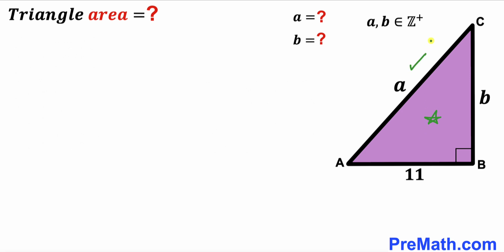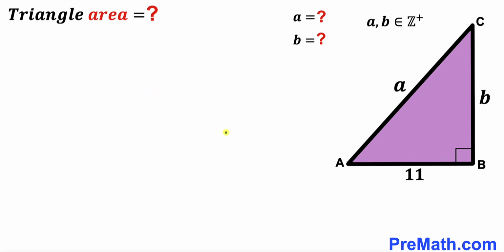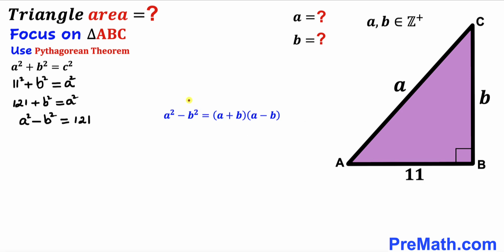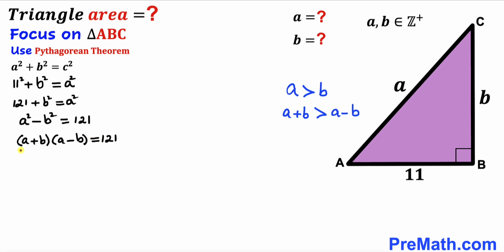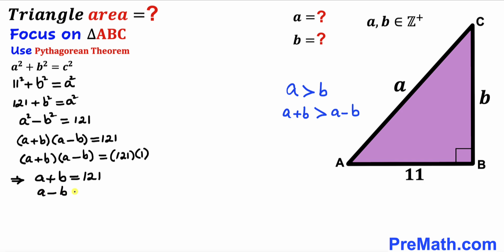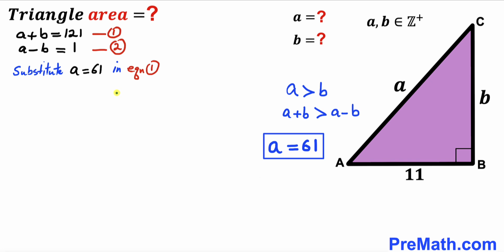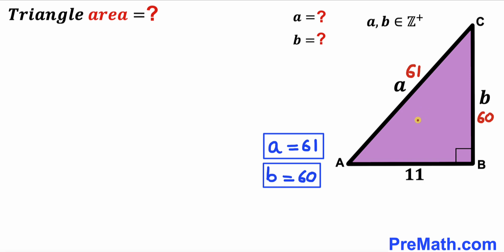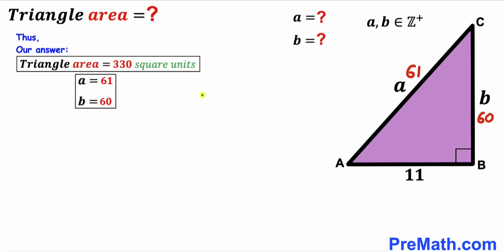Can you find area of the Triangle? | (Find Side lengths)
Learn how to find the area of the purple Triangle. Important Geometry and Algebra skills are also explained: area of the triangle formula; Pythagorean theorem. Step-by-step tutorial by PreMath.com

blackpenredpen
math olympics
olympiad exam
math olympiada
British Math Olympiad
olympics math
olympics mathematics
Number Theory
mathcounts
math at work
Pre Math
Olympiad Mathematics
Olympiad Question
Geometry
Geometry math
Geometry skills
Right triangles
imo
Competitive Exams
Competitive Exam
Calculate the length AB
Pythagorean Theorem
Right triangles
Intersecting Chords Theorem
coolmath
my maths
mathpapa
mymaths
cymath
sumdog
multiplication
ixl math
deltamath
reflex math
math genie
math way